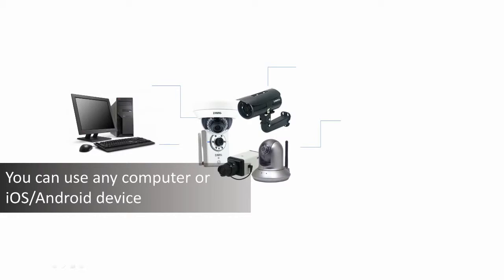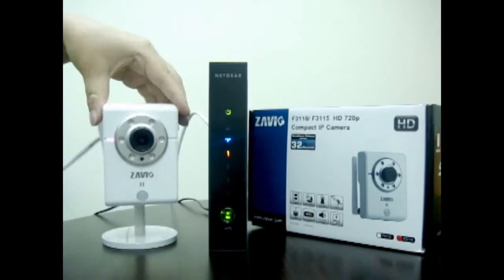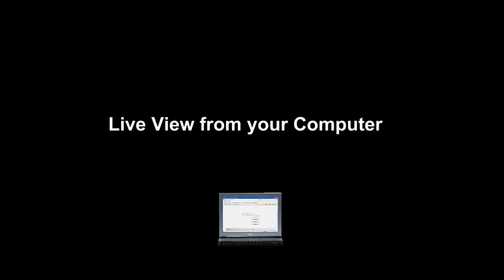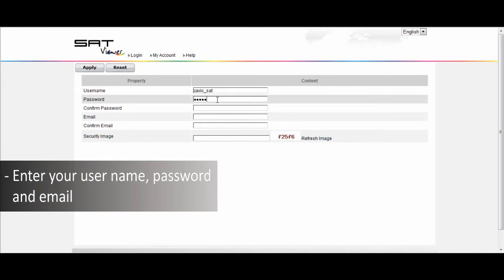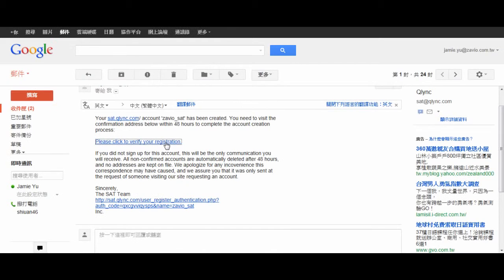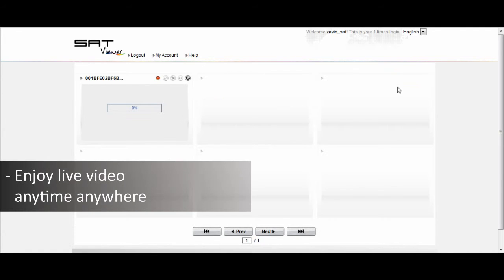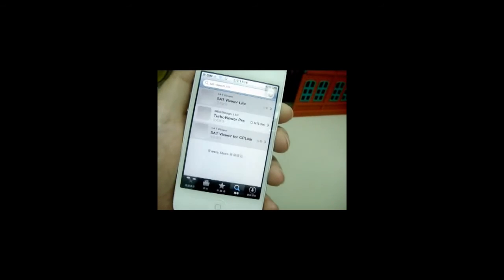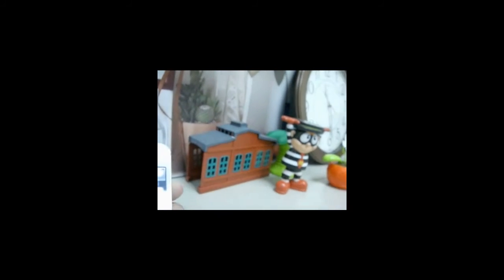MasterTeam - Sistemas de Segurança